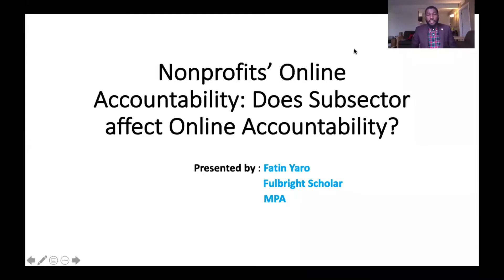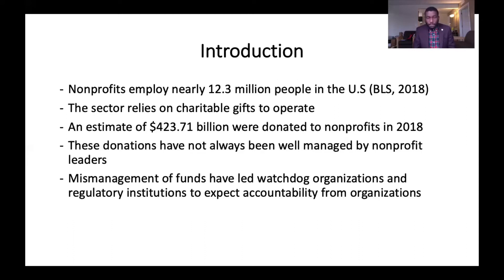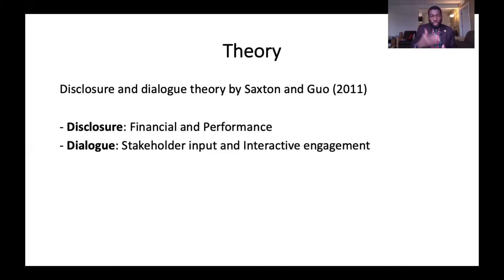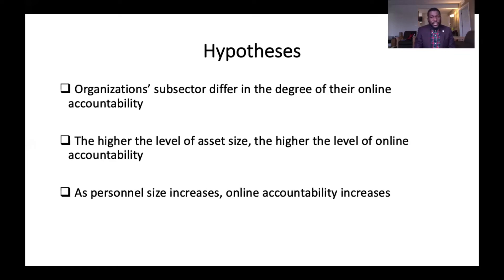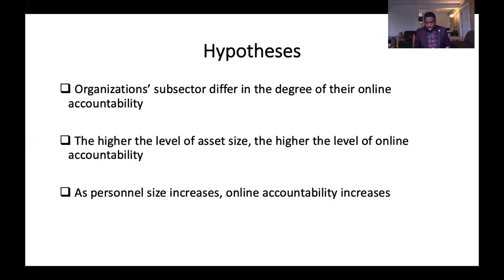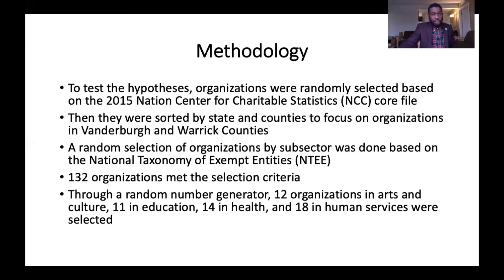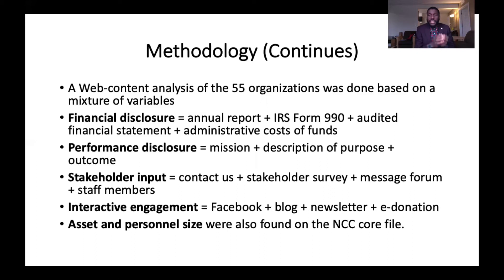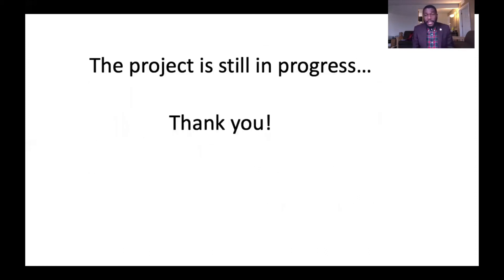Nonprofit's Online Accountability: Does Subsector Affect Online Accountability? by Fatin Yaro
University of Southern Indiana - Spring 2020 Graduate Student Colloquium